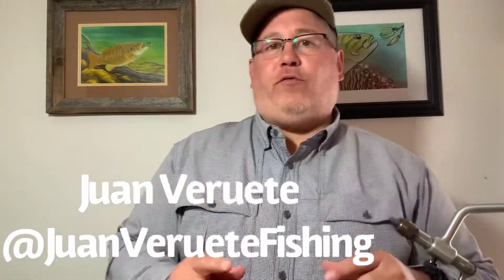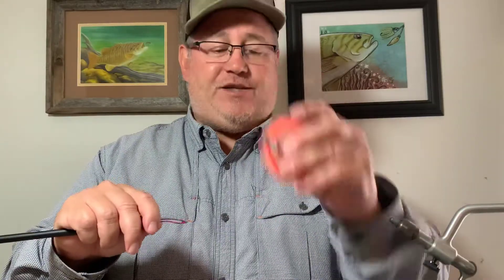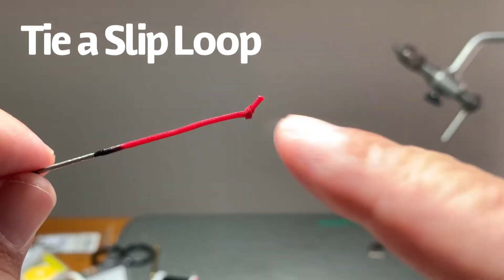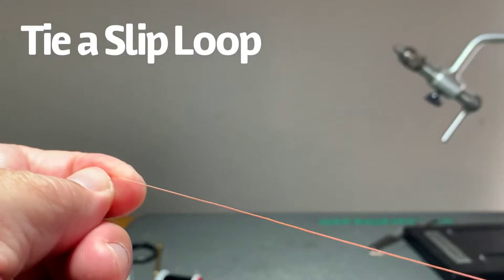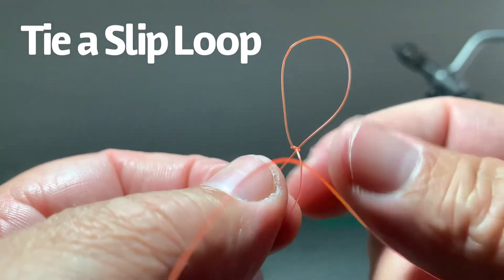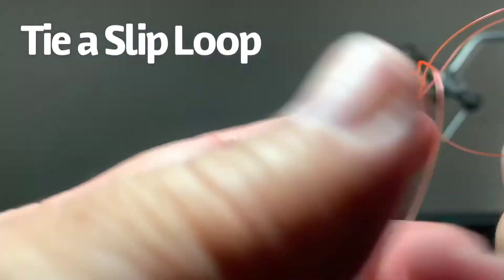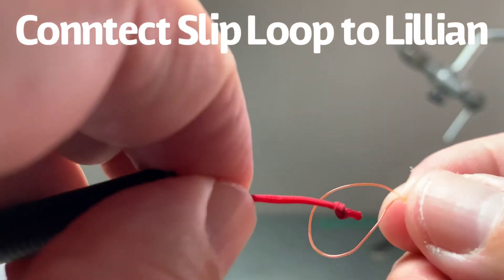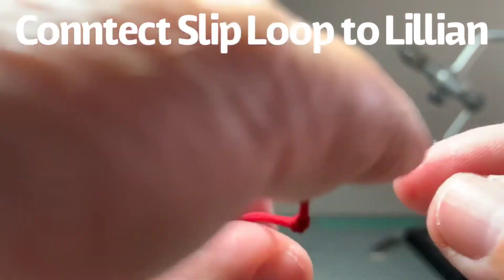How to attach a level line to your Tenkara rod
A simple way to attach a level line to the Lillian on your Tenkara rod